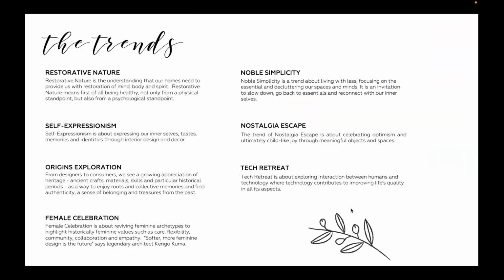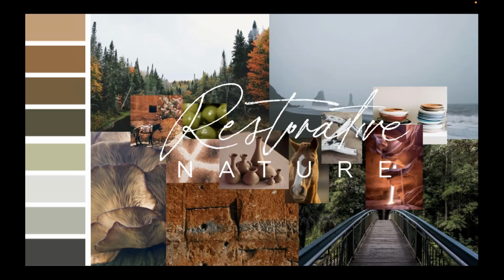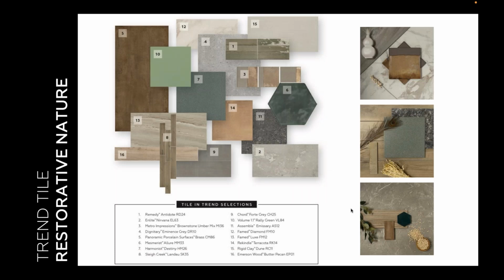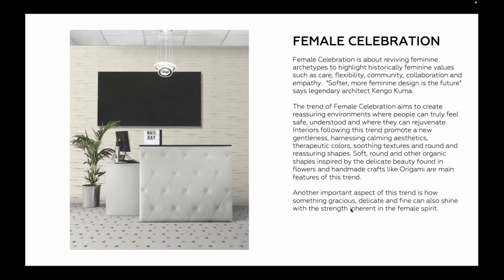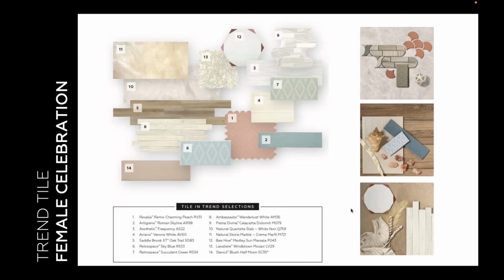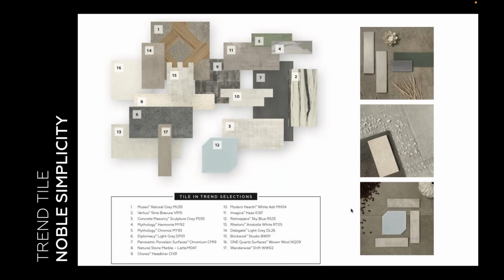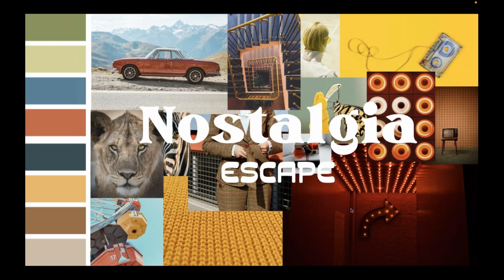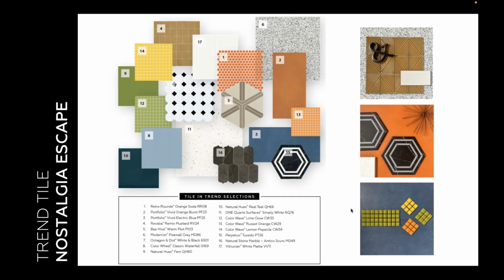Webinar: 2022 Daltile Trend Report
Daltile's Laura Grilli gives a presentation of 2022 Interior Design Trends influencing Tile Design.